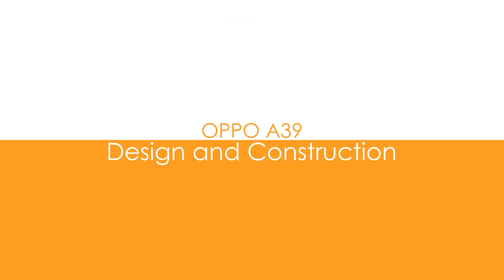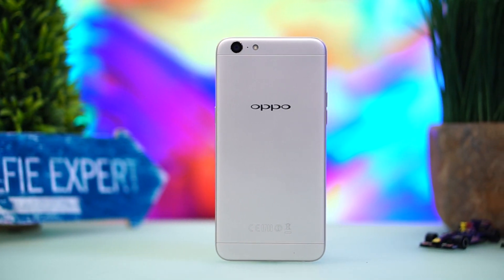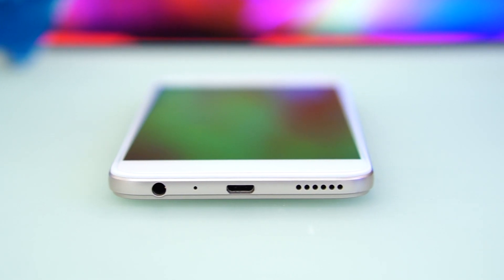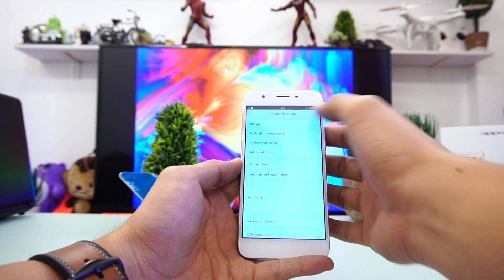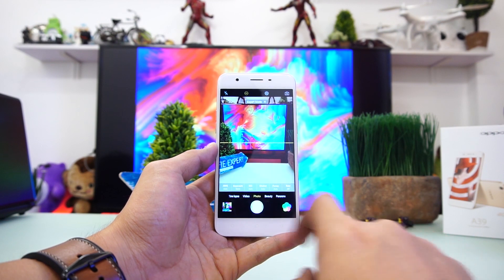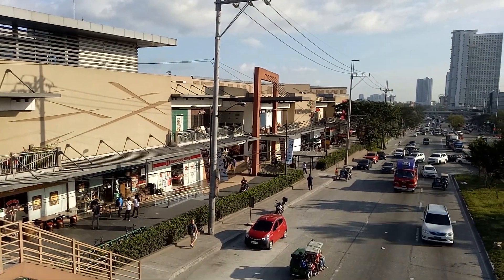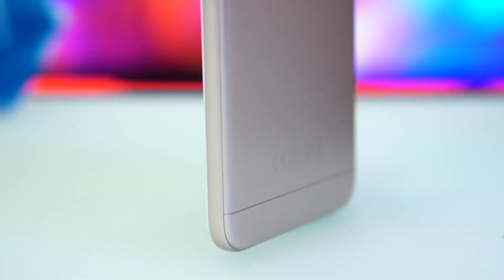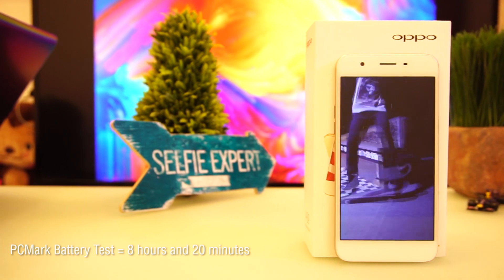OPPO A39 Review Philippines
OPPO’s main market is the selfie game. With the F1s as the main offering, the company also has a slightly cheaper variant in the form of the OPPO A39. This is our full review.